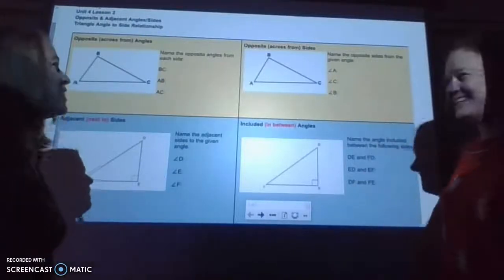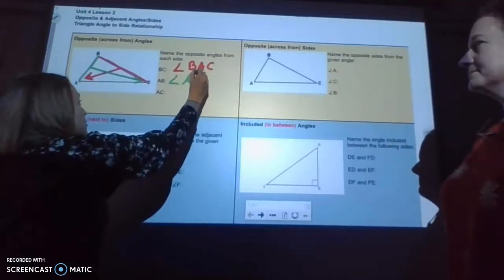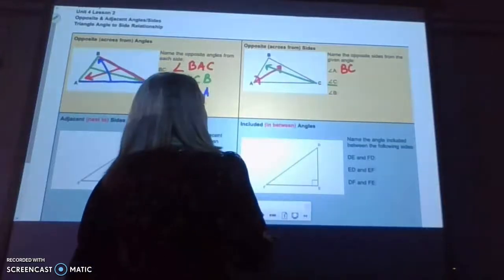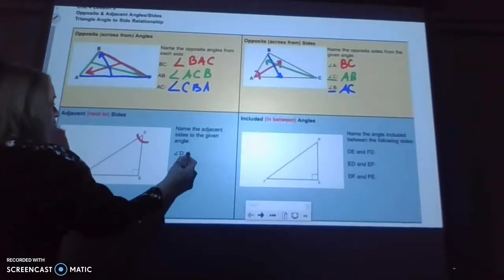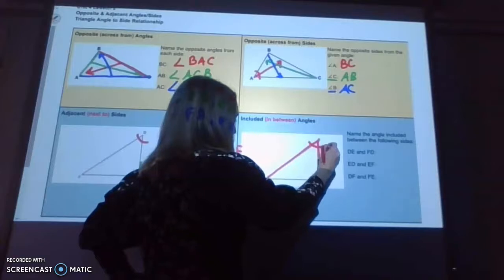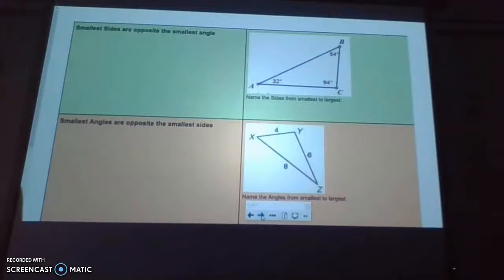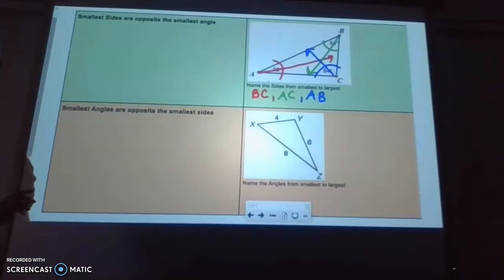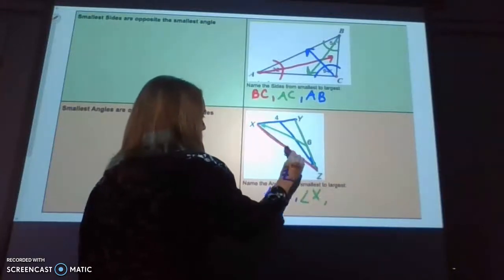Unit 4 Lesson 2